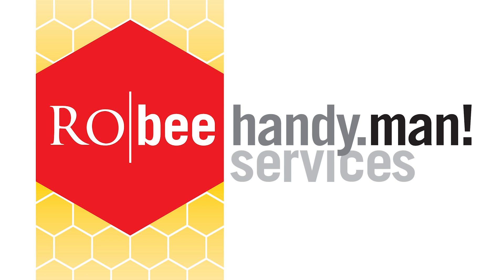Robee Handy Man! (2)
Find us every Sunday at 9am on 1110am WBT.